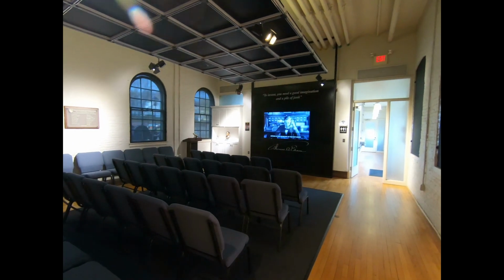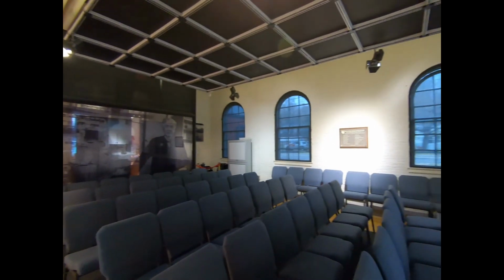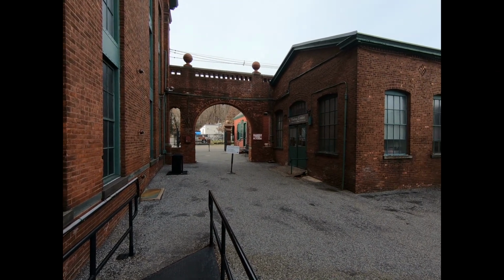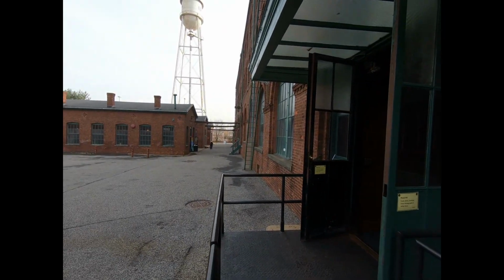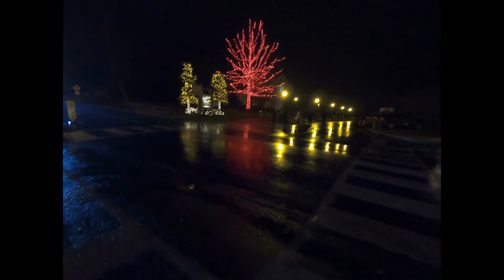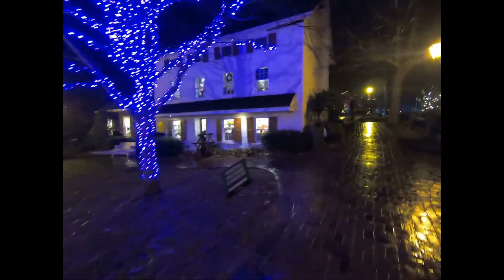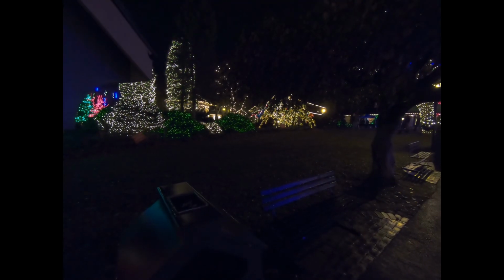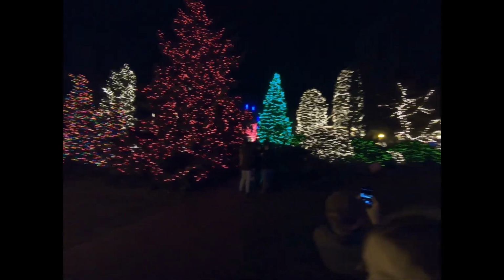Day 111 of 365 - State #29: New Jersey - Thomas Edison NHP - Full Time RVing w/4 Kids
Thomas Edison did not just invent the elektric light bulb.